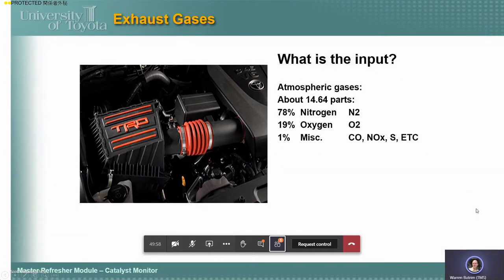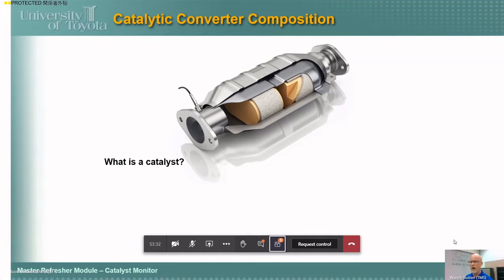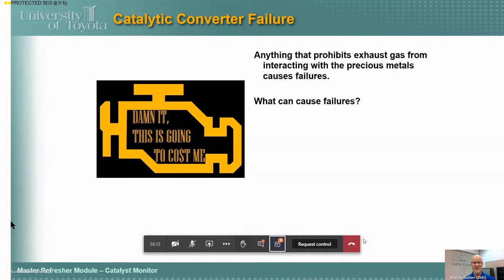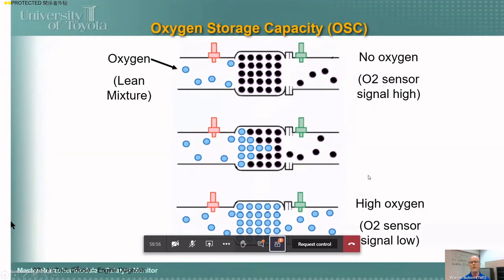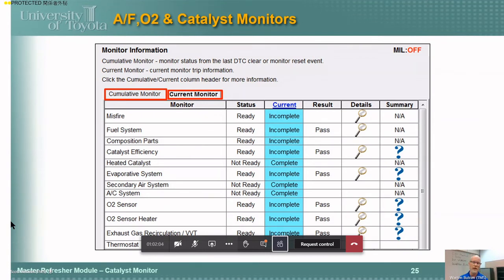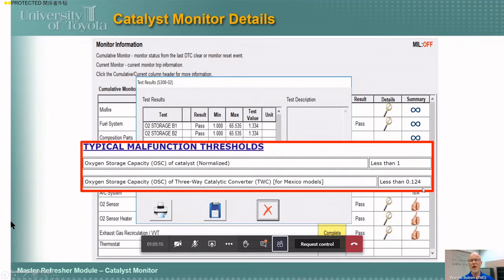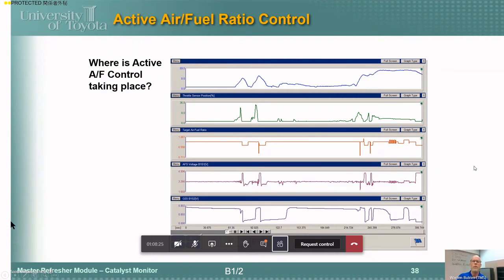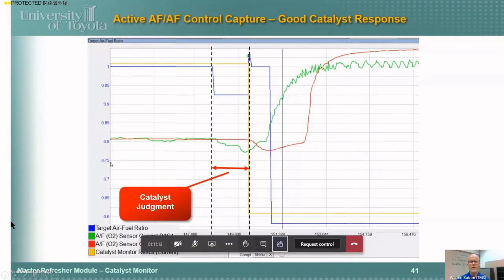June 4th Master refresh Module 2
This module is about Catalyst Monitor